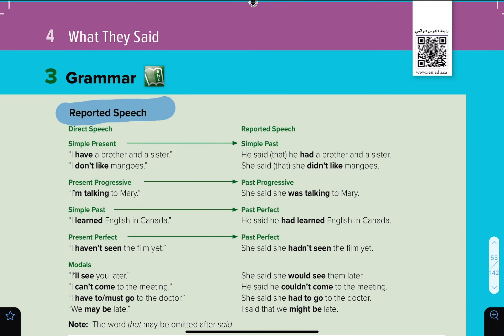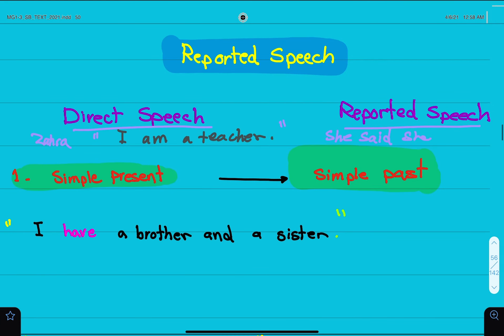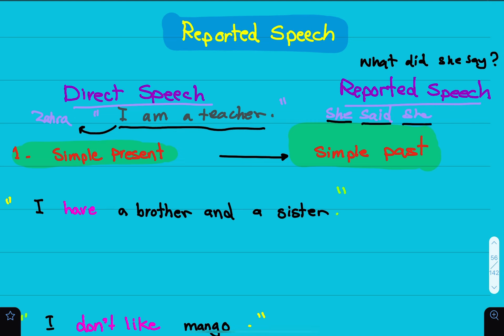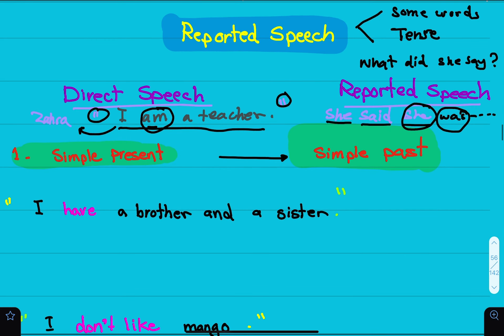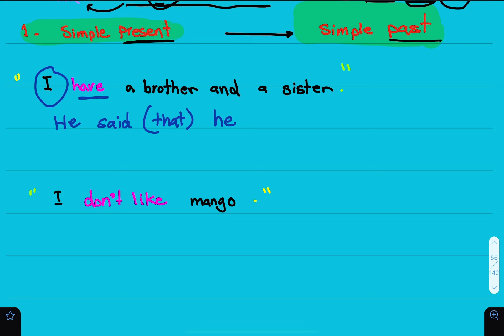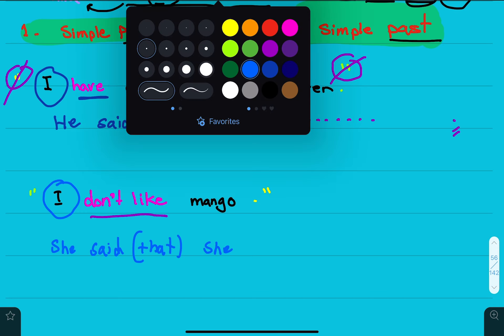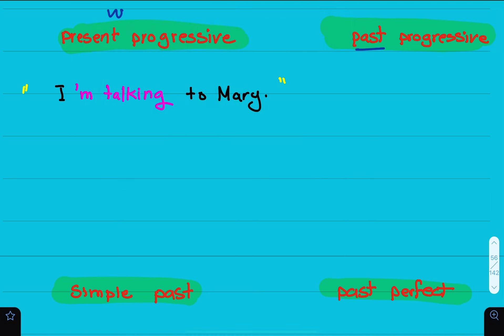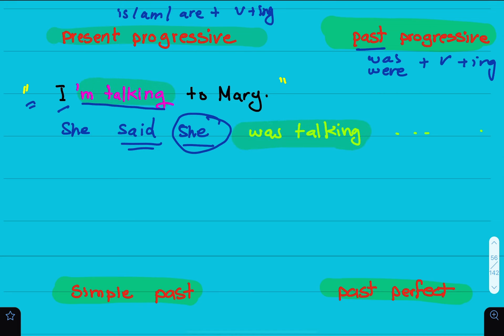Mega Goal 1.3 | الصف الأول ثانوي | What they said | 3 Grammar Page 50